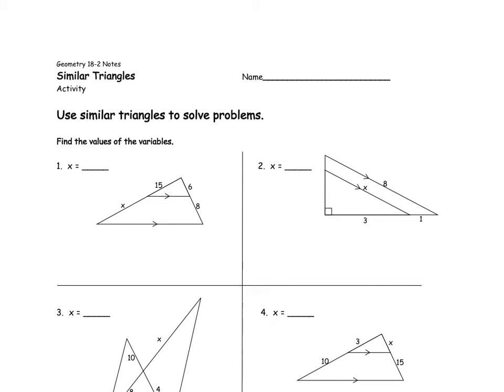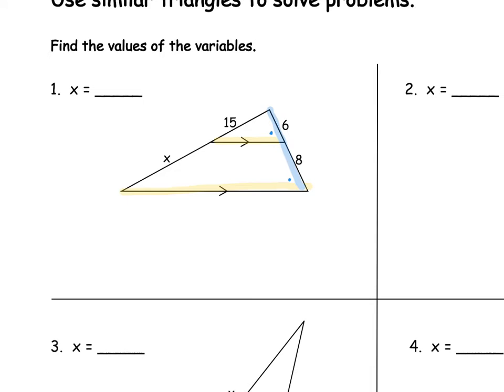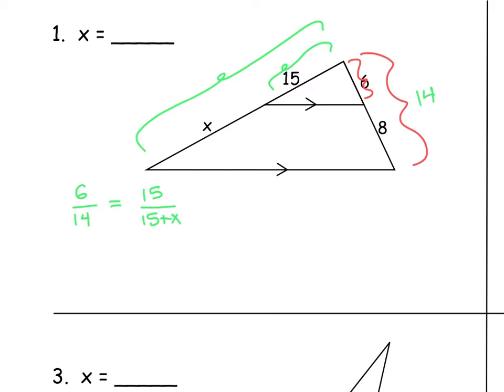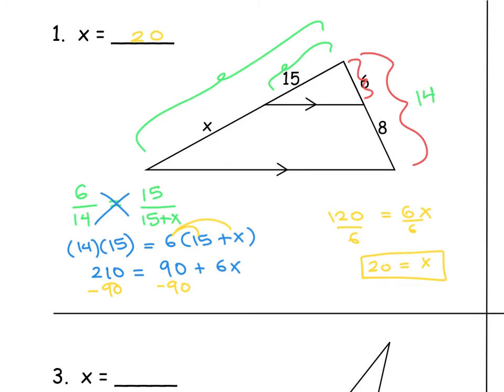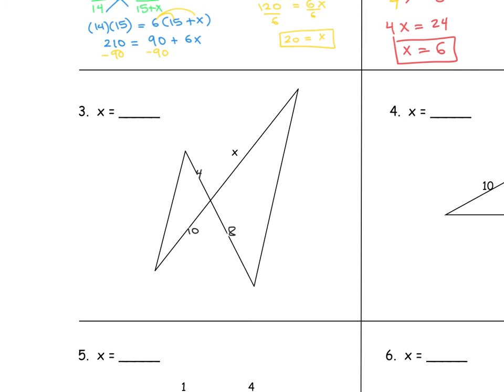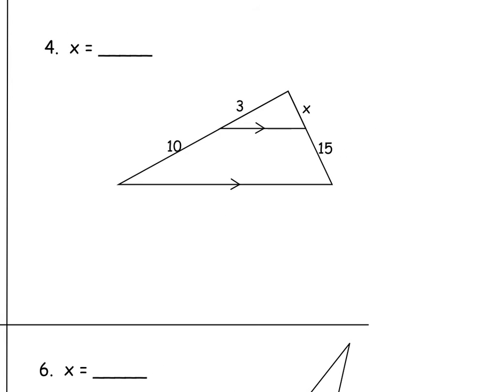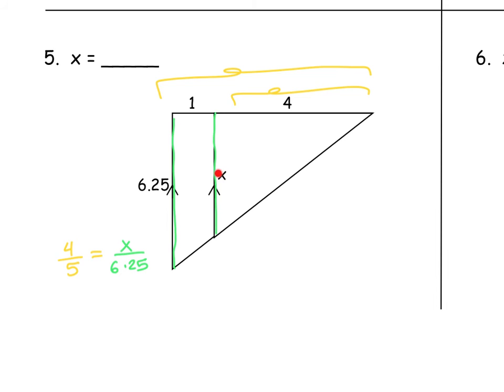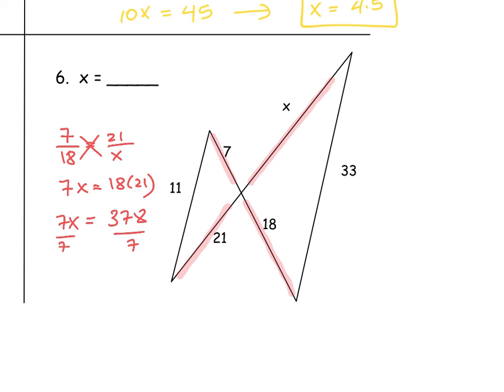18.2 Notes WS